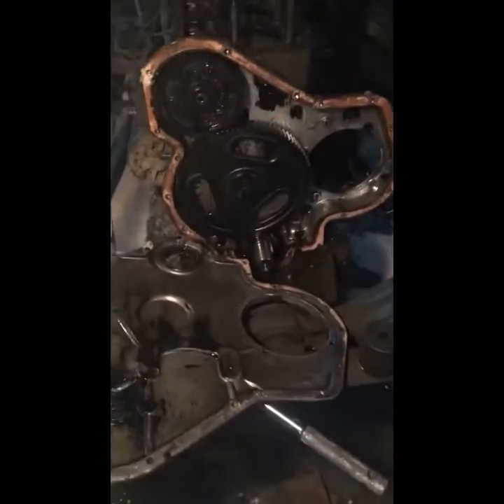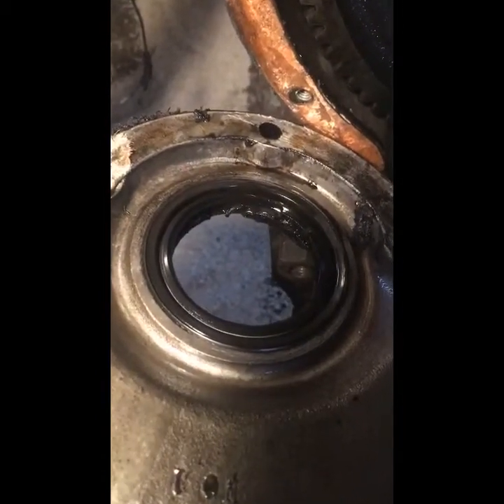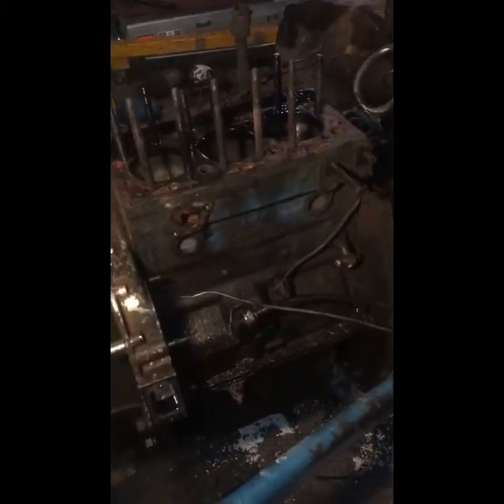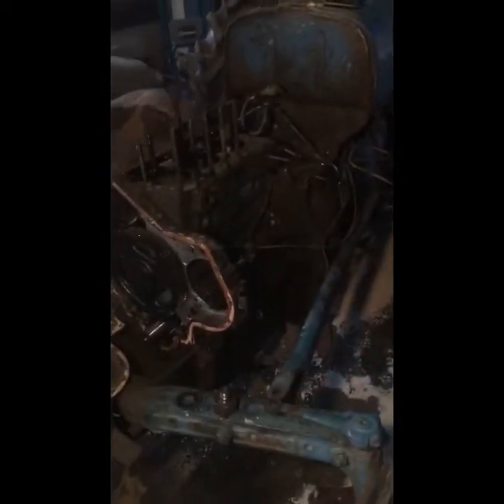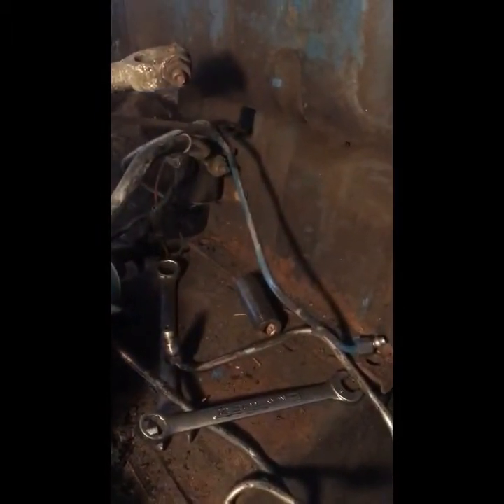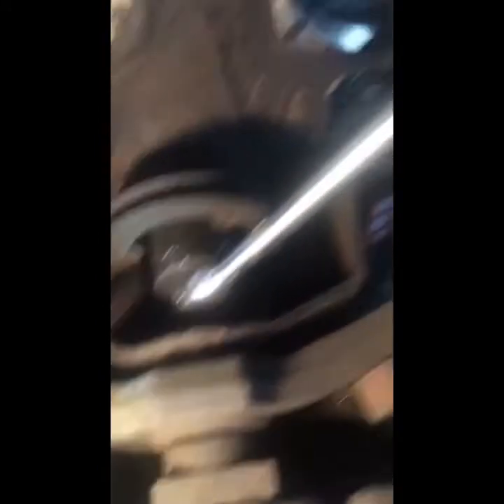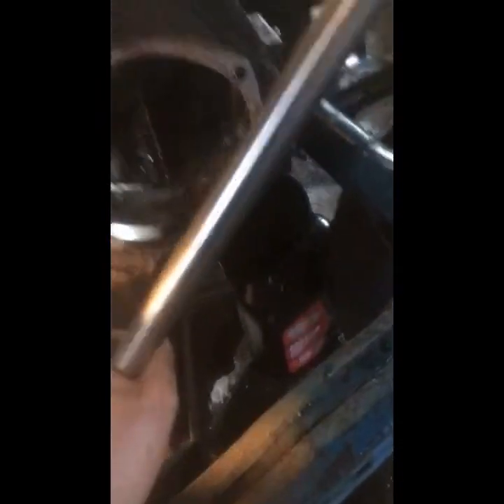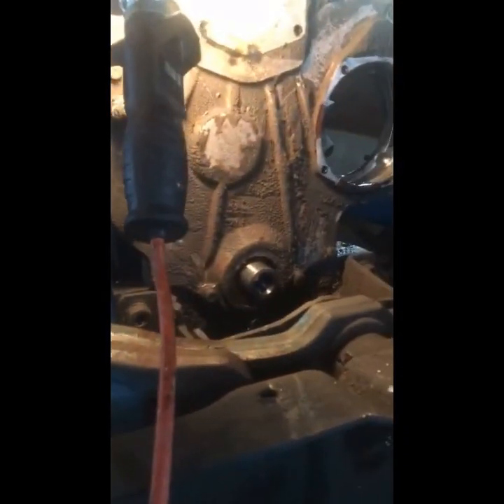Loss of power on fordson dexta part 2